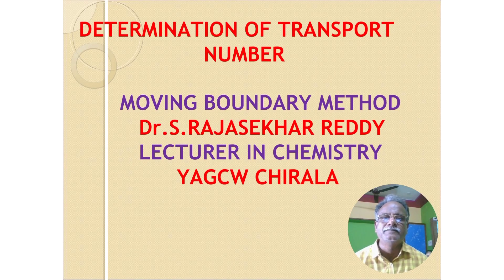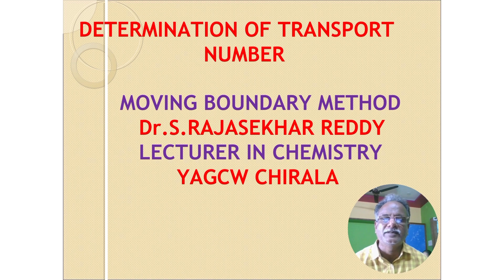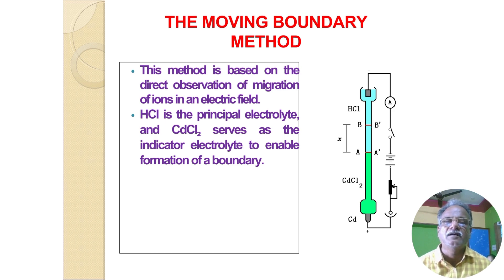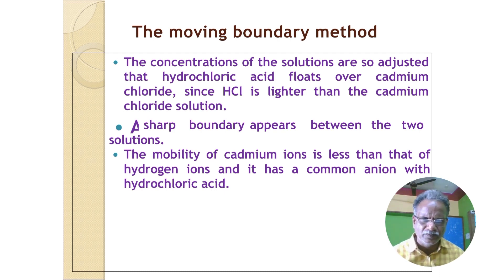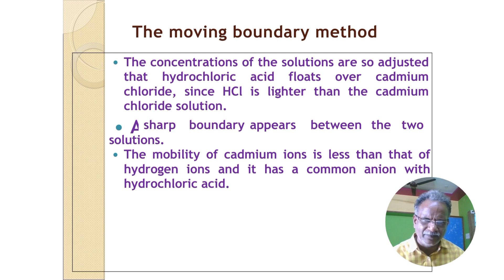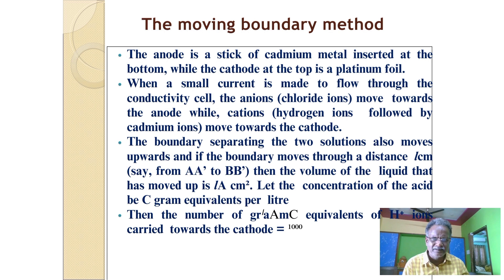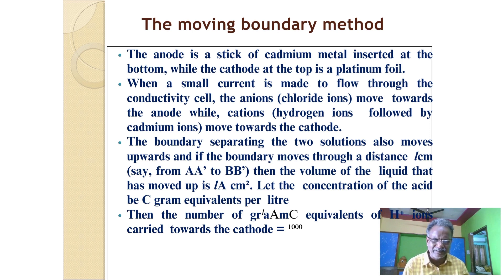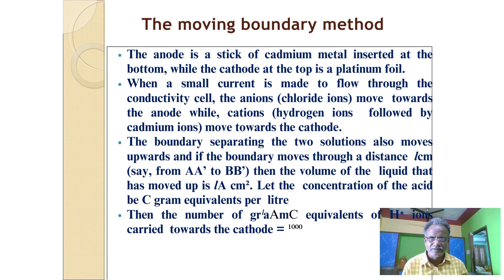transport number-moving boundery method